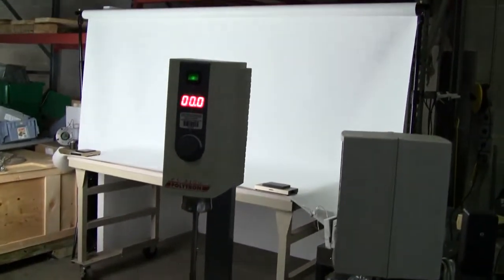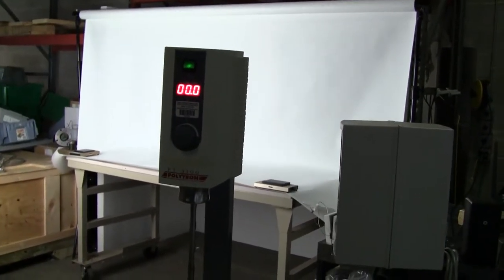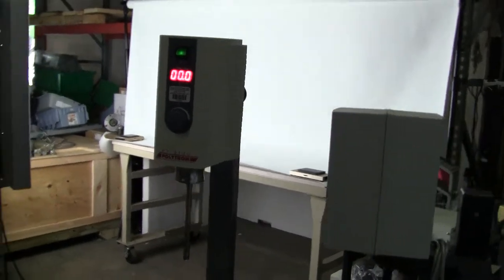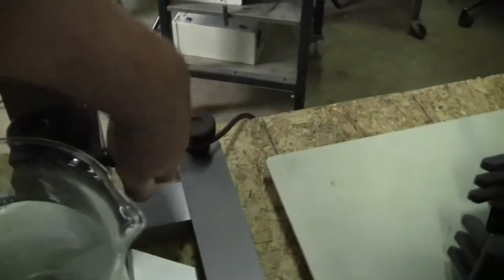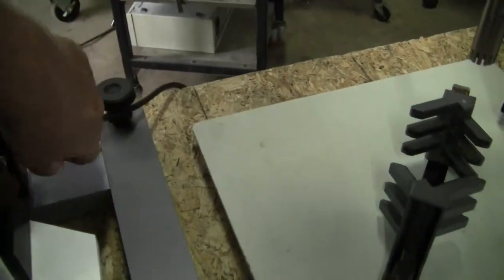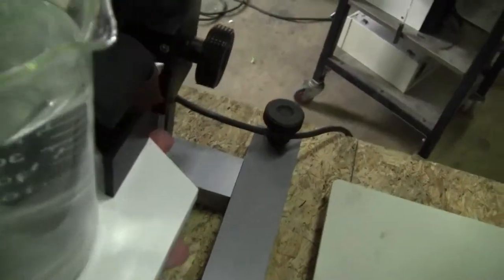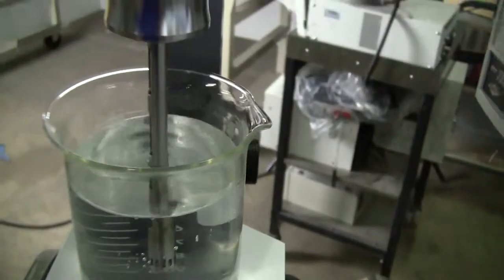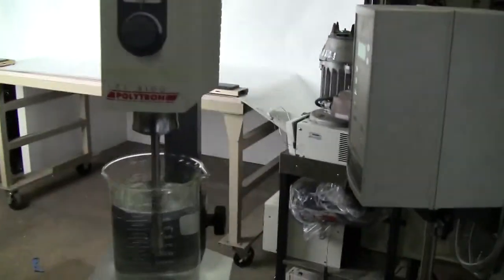Polytron Homogenizer Model PT 3100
Kinematica Polytron Homogenizer Model PT 3100, Table top with stand. Digital speed control to 28,000 rpm. 25mm diameter for 5 to 500 ml samples. 115v, 750 watts, 6.3 amps, 50/60 Hz. Sold with saw tooth generator stir rod of 12 mm Diameter. (Item # 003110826 )